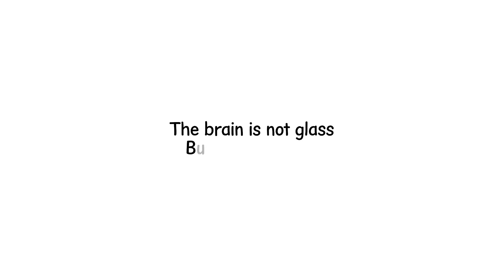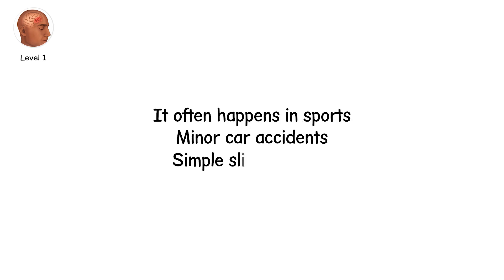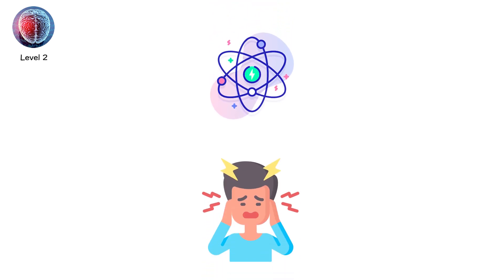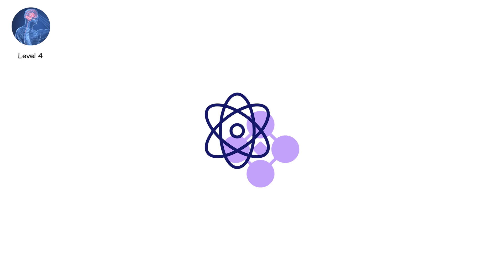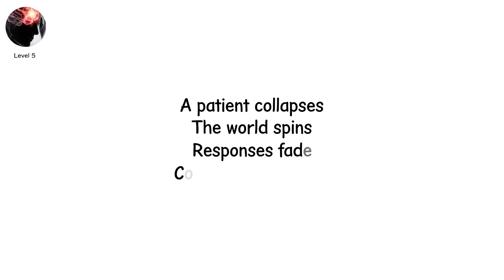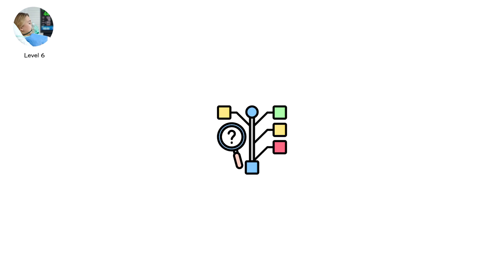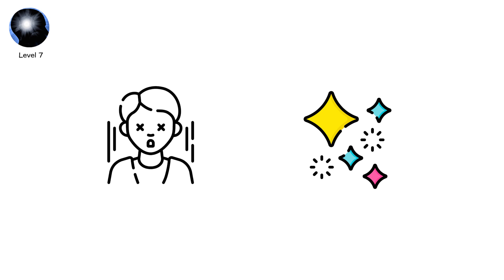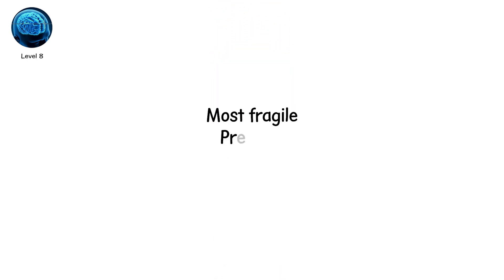Every Brain Injury Level Explained in 15 Minutes